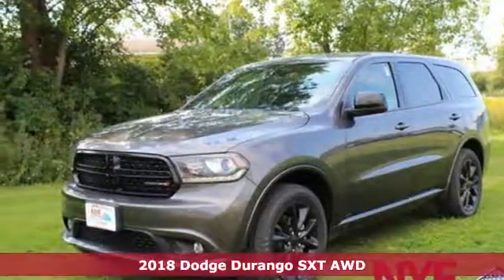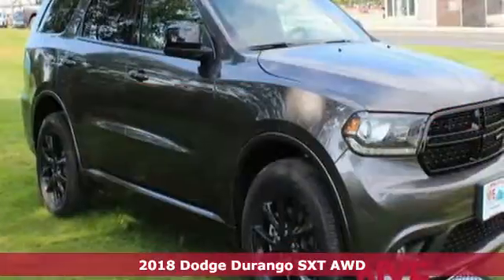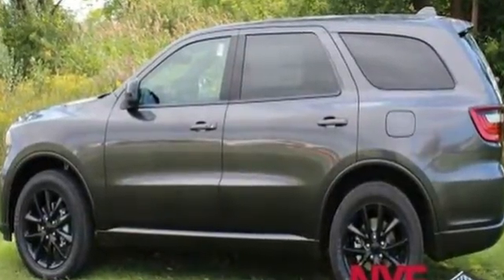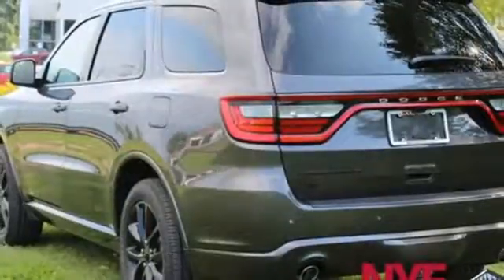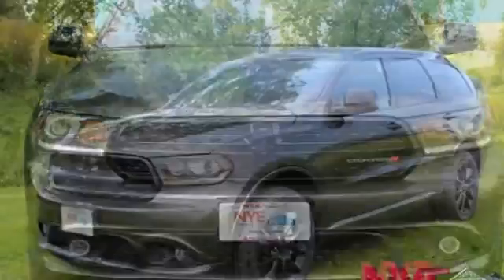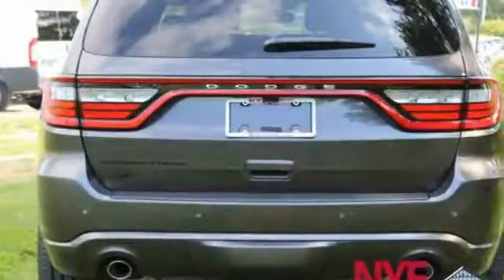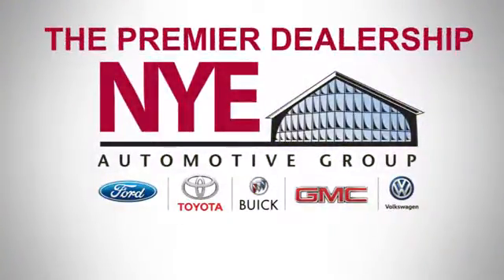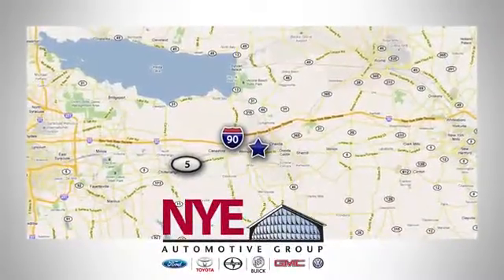2018 Dodge Durango Utica NY Oneida, NY CT0563 - SOLD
Year: 2018
Make: Dodge
Model: Durango
Trim: SXT
Engine: 6 Cyl. 3.6 L
Transmission: Automatic
Color: Granite Clearcoat
Interior: Black
Stock #: CT0563
VIN: 1C4RDJAG6JC463158

Address:
1441 Genesee St.